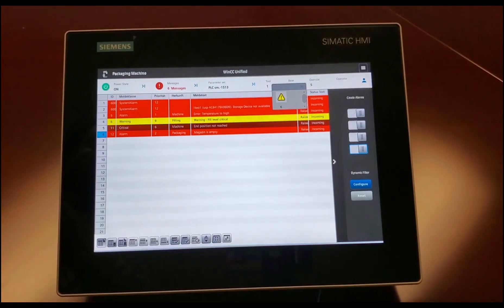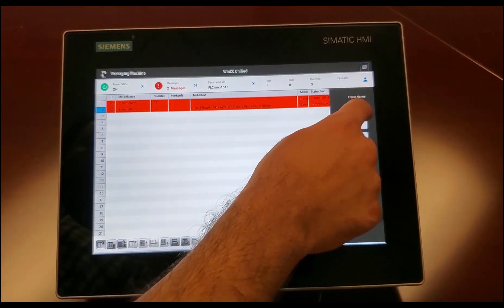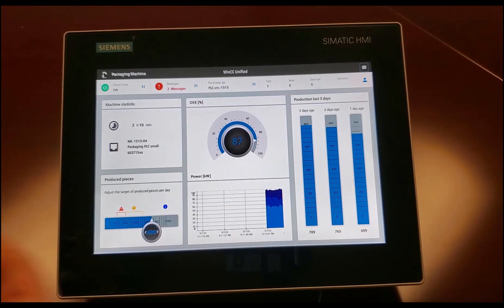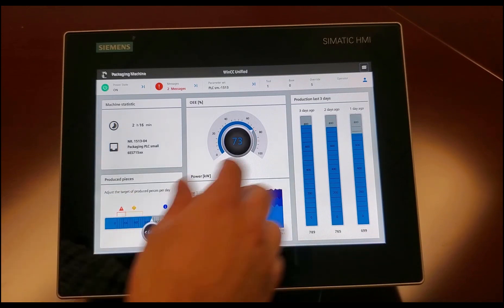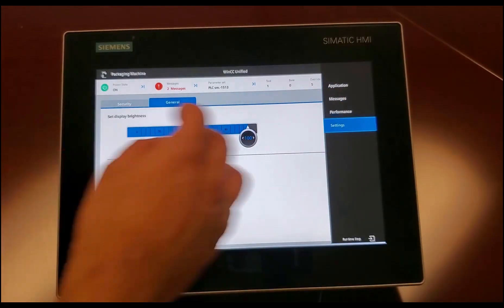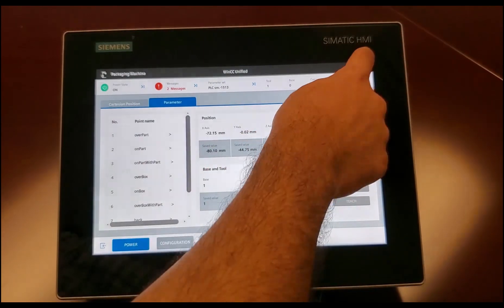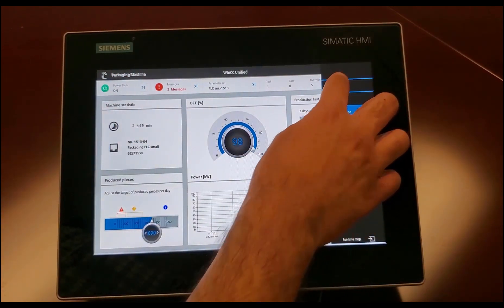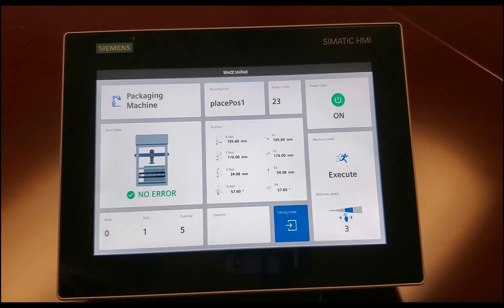Siemens | Unboxing the SIMATIC HMI WinCC Unified Comfort Panels | EandM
Get the first look and watch us unbox the NEW! Siemens SIMATIC HMI WinCC Unified Comfort Panels!